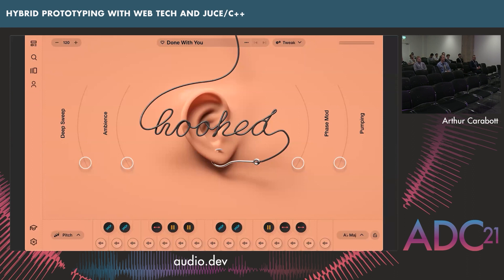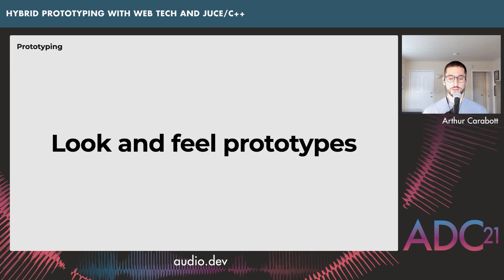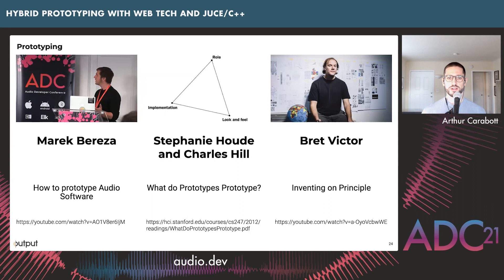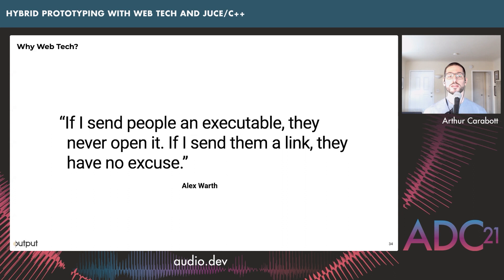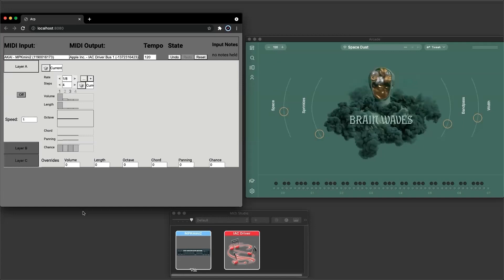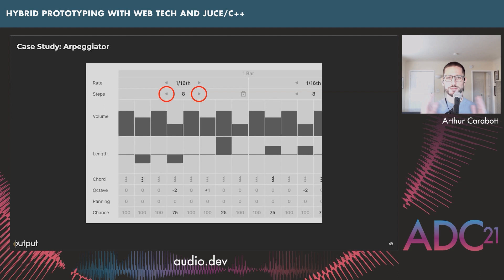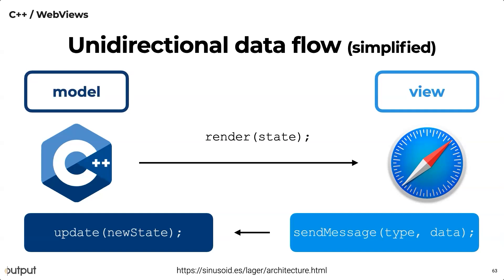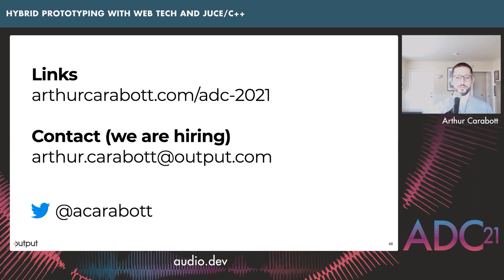Hybrid Prototyping With Web Tech and JUCE/C++ - Arthur Carabott - ADC21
Hybrid Prototyping With Web Tech and JUCE/C++

We (Output) present our approach to rapid prototyping through the combination of web technologies and JUCE/C++.

Building on our previous work using WebViews for plugin UIs, we will demonstrate how we combine web technologies (TypeScript, HTML, CSS) and APIs (Web Audio, Web MIDI) with JUCE and C++ to prototype new features and products.

We will discuss the journey of a major new feature, from concept to prototype, to final implementation; demonstrating how we combine web technologies, JUCE/C++, and visual design tools to iterate on a concept and deliver a complex feature with high confidence that the final version would meet our expectations.

We will discuss how web tech fits into our prototyping process, the tools we use, and the benefits and limitations of this approach.

Arthur Carabott

Arthur Carabott is a UX Engineer and Project Lead at Output, working across design and development he creates new products and features through prototyping.

Previously he worked on the Bronze generative music format and created interactive music experiences, including an AR app with composer Anna Meredith, a spatial installation for the Apple Store with 100 synchronized iPads backing the vocalist Chagall, and a pavilion / giant musical instrument for the London Olympics with Asif Khan.

Special thanks to the ADC21 Team:

Lina Berzinskas
Sophie Carus
Timur Doumler
Derek Heimlich
Josh Hodge
Andrew Kirk
Bobby Lombardi
Tom Poole
Ralph Richbourg
Jim Roper
Jonathan Roper